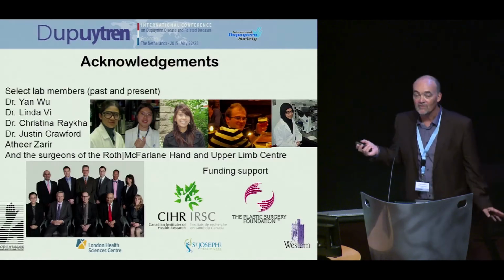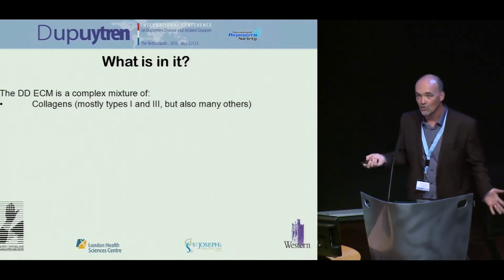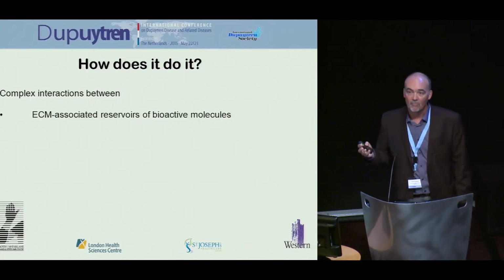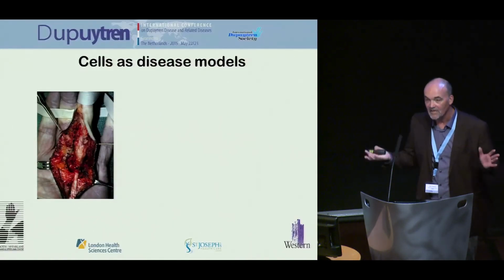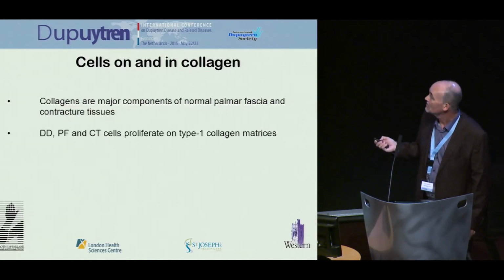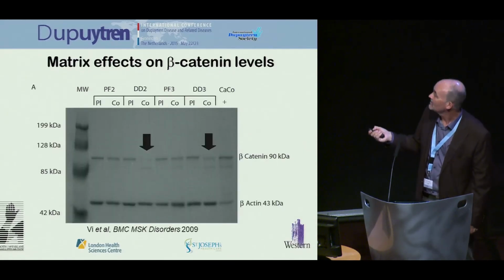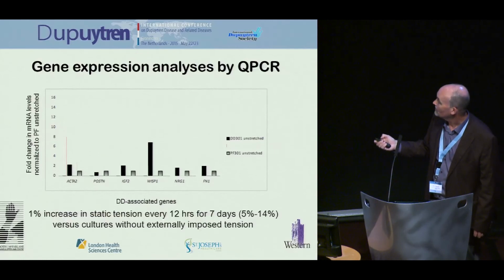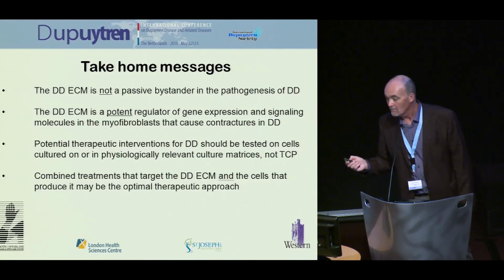Dr. David O'Gorman 'The extracellular matrix" 2015 Dupuytren Symposium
Dr. David O'Gorman presents "The extracellular matrix in Dupuytren's disease" at the 2015 International Symposium on Dupuytren Disease in Groningen, The Netherlands.